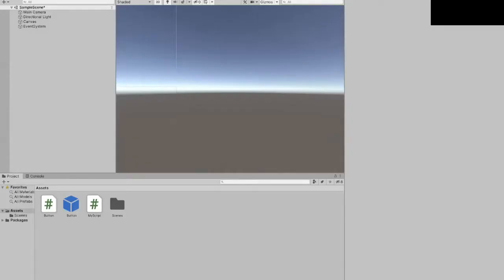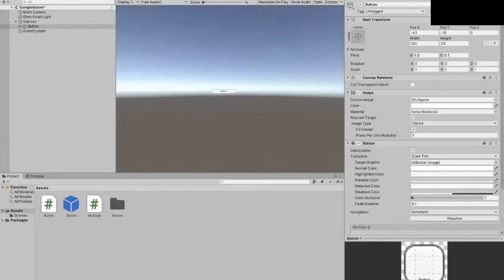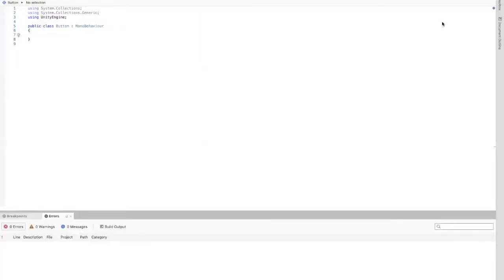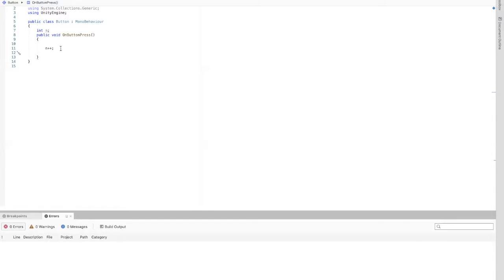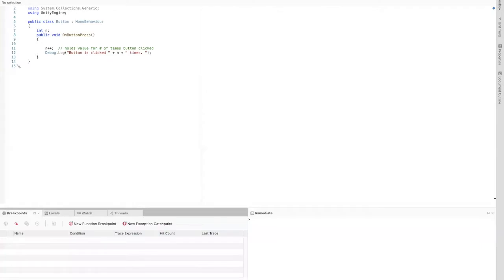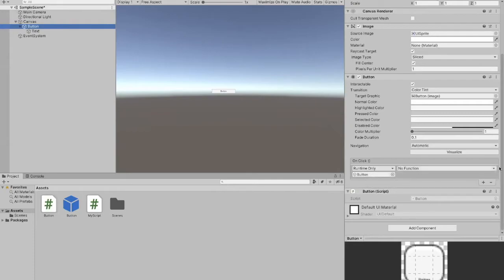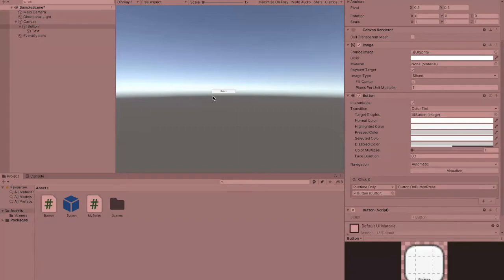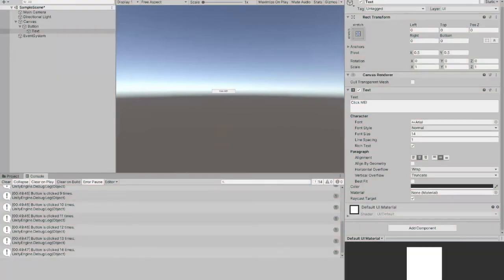GET ON CODE -- UNITY BASICS: HOW TO CREATE A BUTTON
Today's episode of Get on Code, we go over Unity basics on how to create a button.